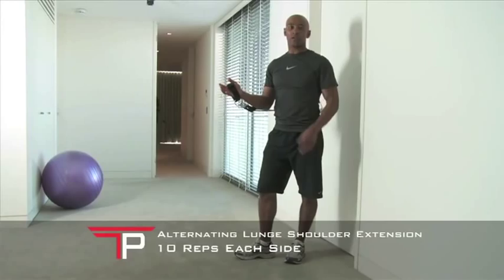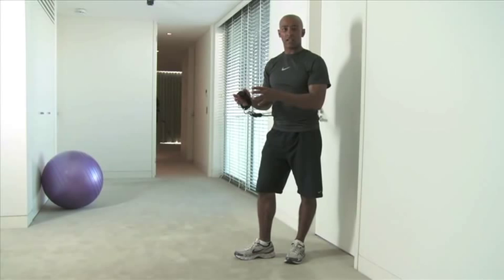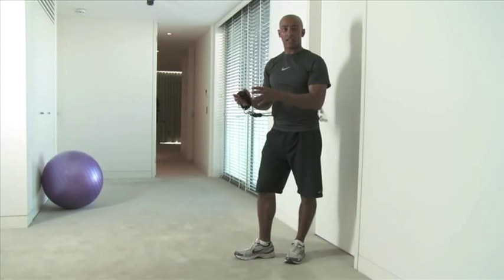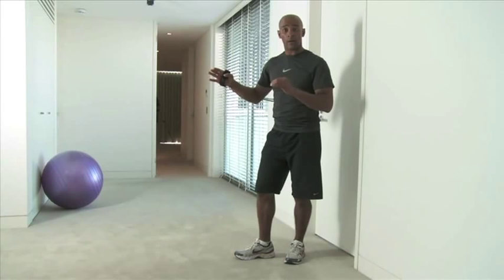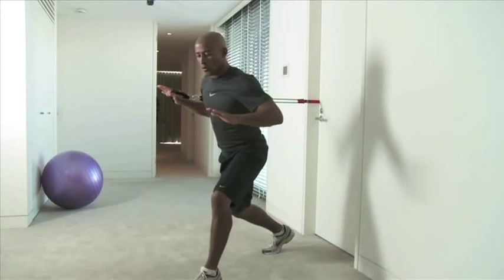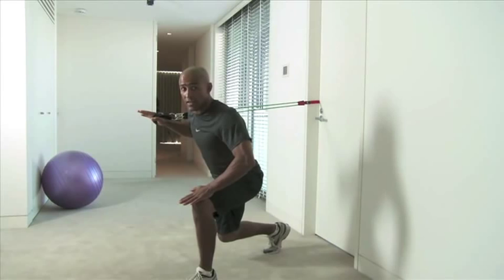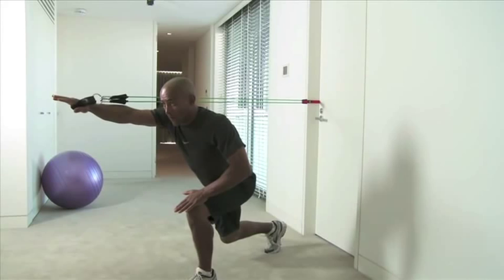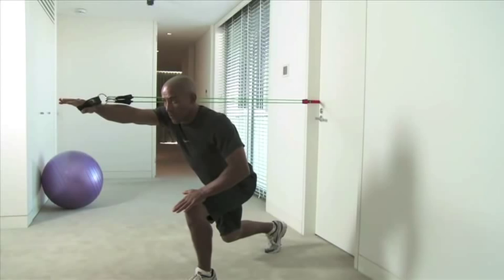George Gregan - The Tackle - PowerTube Pro TRG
Lunge Shoulder Extension